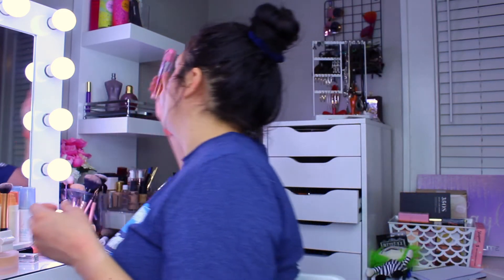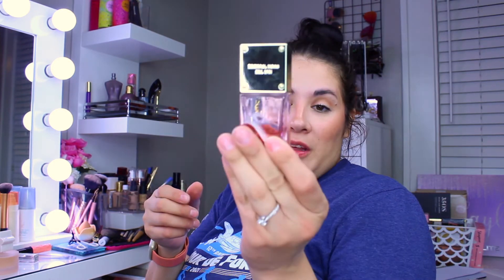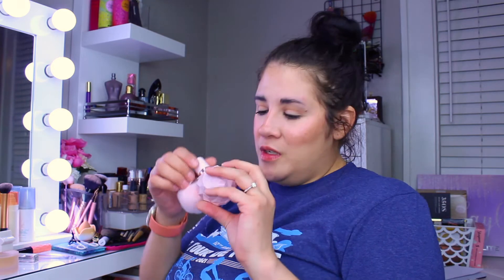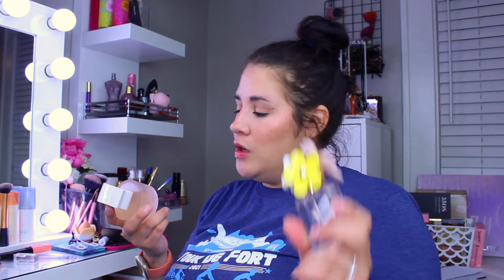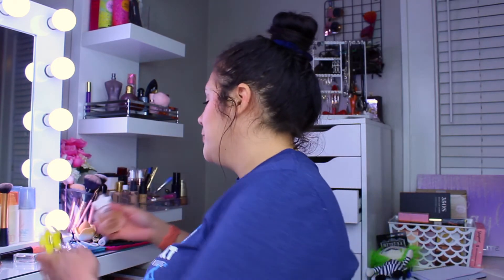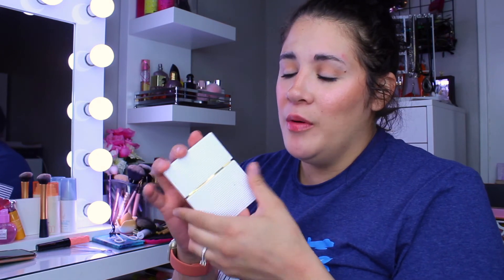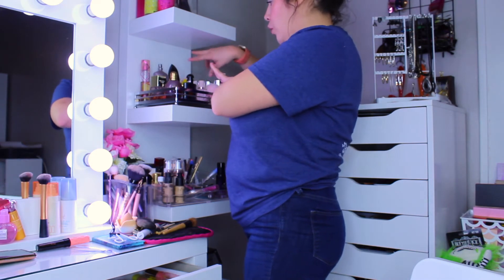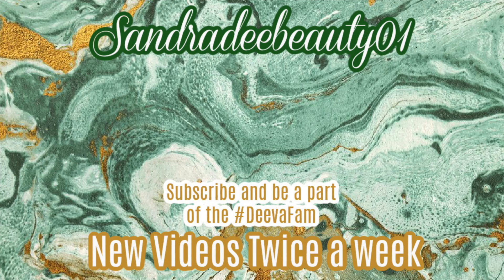MY PERFUME COLLECTION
WHATS UP DEEVA FAMILY!
WE ARE BACK WITH A NEW VIDEO. I AM SHOWING YOU MY PERFUME COLLECTION THAT SOME OF YOU WERE INTERESTED IN.
SO HERE IT IS. I HOPE U ENJOY!!!
MUCH LOVE,
SANDRA DEE

TBA

NEW CODE ALERT!

I am a New Ambassador for Care/of Vitamins

I have been taking care of vitamins for almost 2 years. So easy to take and its all in one packet. Your first Box will have a 30 day supply!! Take the Quiz to help figure out what vitamins would be best for you based on what your needs are. This is a subscription service but you can skip a month or more if you fall behind. I have had months where that's happen to me. So give it a try if you want to start this year a healthier you.